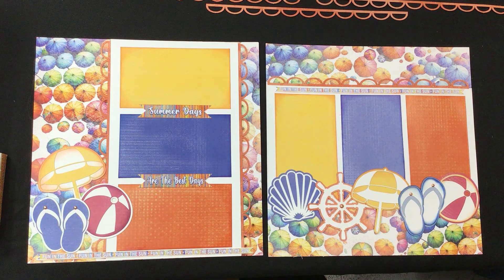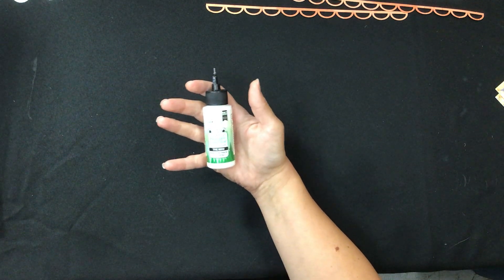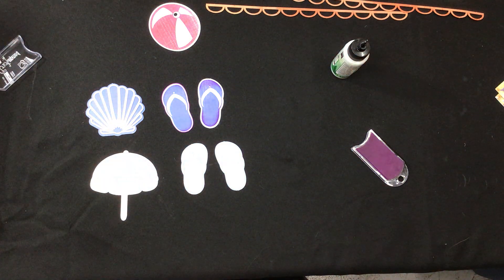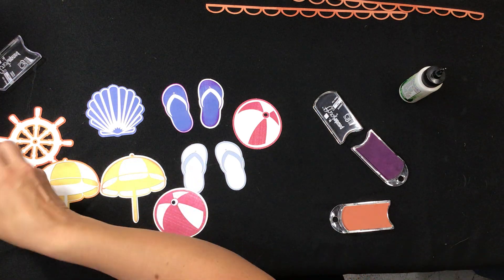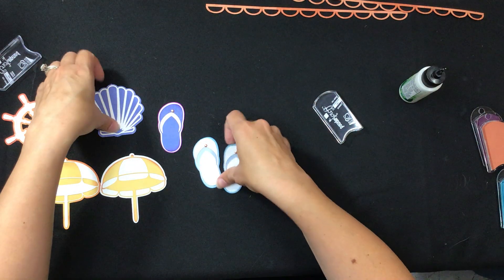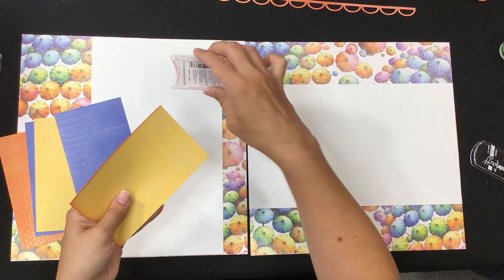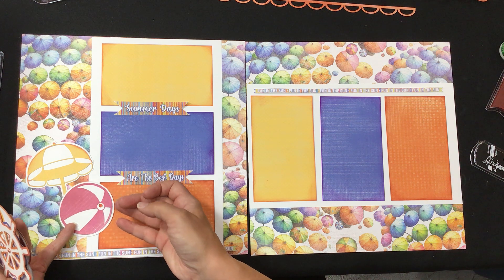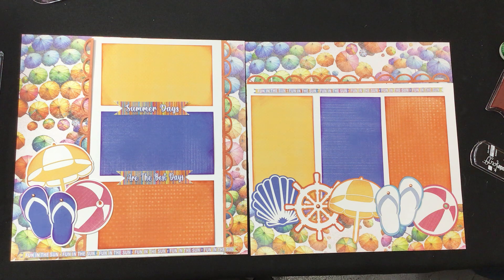2024 July Club Q - DP1568 Drink Up The Sun (2) 12”x12” Page Layout Instructional Video